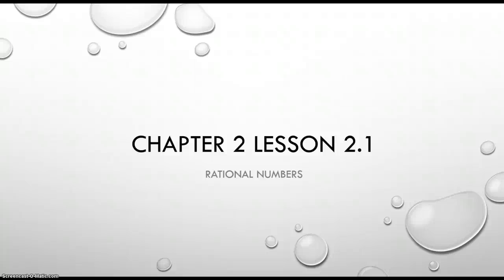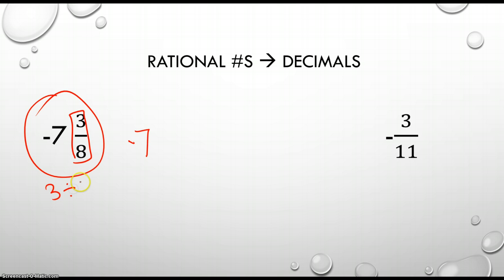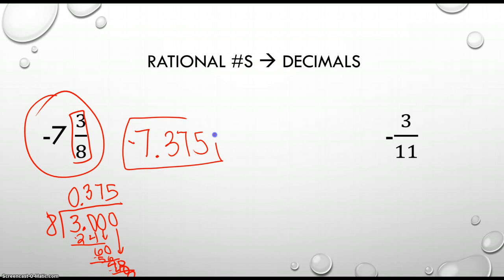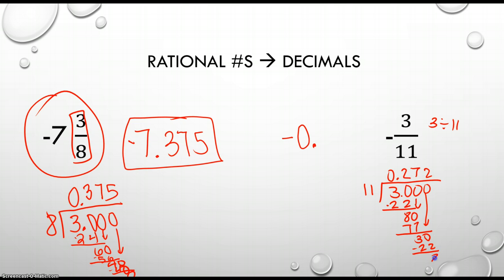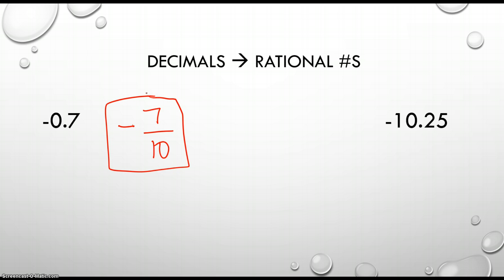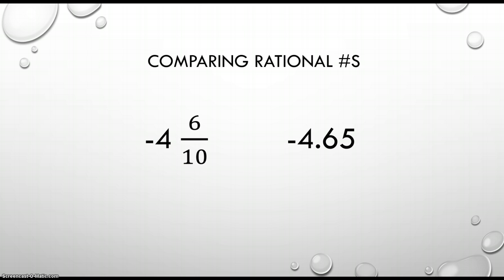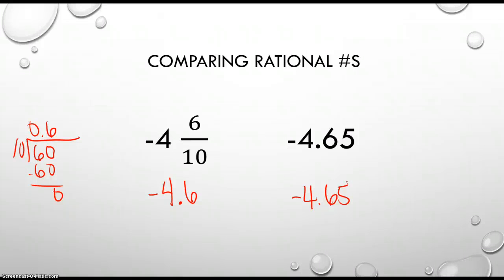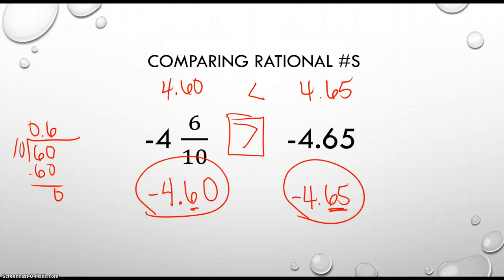Chapter 2 Lesson 2.1